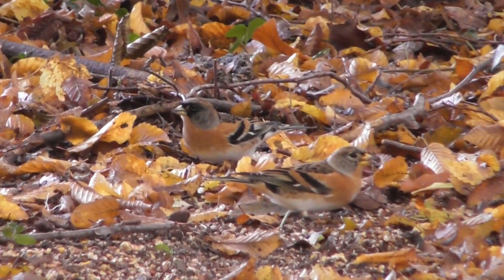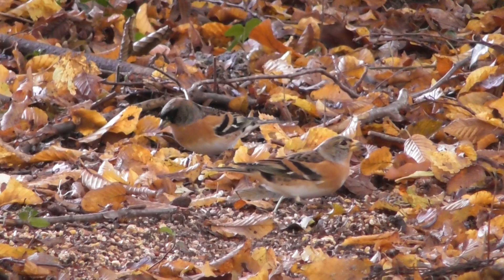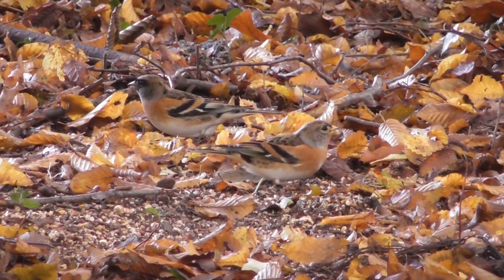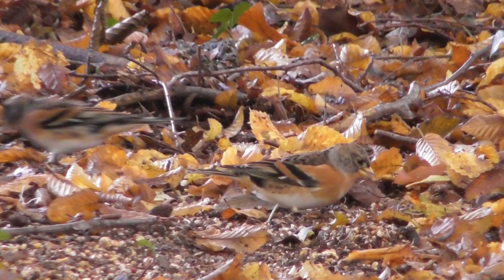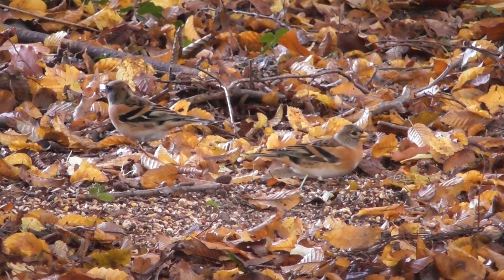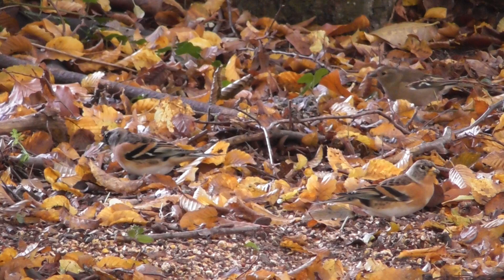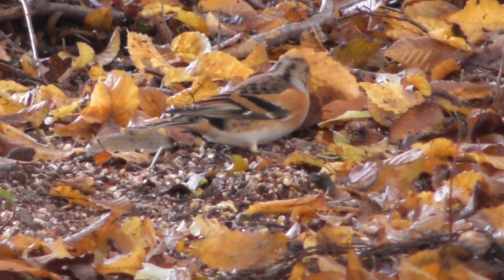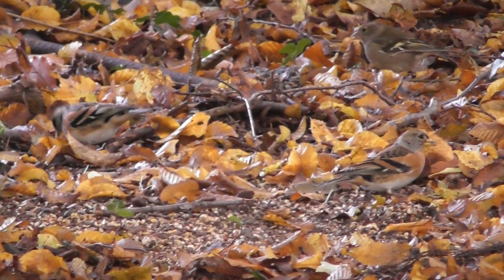Brambling birds eat Lynford Arboretum Thetford Forest Suffolk UK 25oct15 228p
Brambling birds eat Lynford Arboretum Thetford Forest Suffolk UK 25oct15 228p, Always change quality to 1080p or original quality as Youtube default to a lower resolution so video doesnt look as good as it should ! ( click the icon like a cog to bottom right of each video each time you watch 1 of my videos ) ,If you like my video please click like & then copy & paste the link to your family and friends in an email or to twitter or facebook etc to promote my work etc and bookmark my account which is & subscribe to me, thanks for watching ! TV production companys yes my videos are for sale at sensible prices the originals are better quality as youtube convert & compress the original for their website.you need to copy the url of the video you want to use & give it to me when you contact me so i know which video you want to use,my work has been on English & American tv etc .